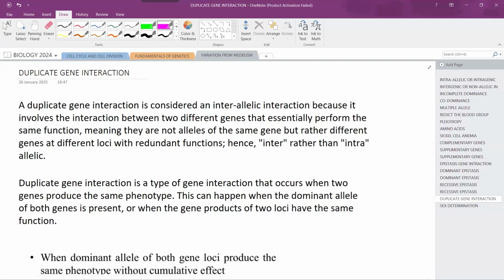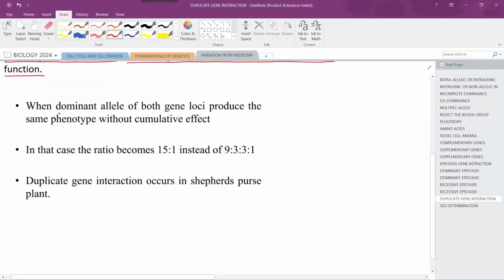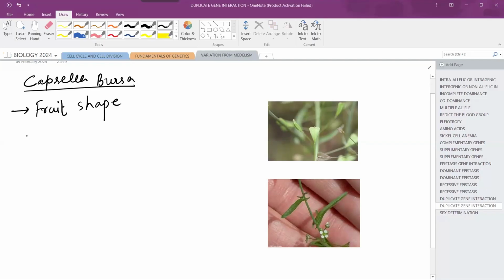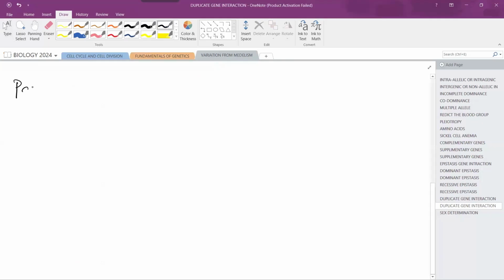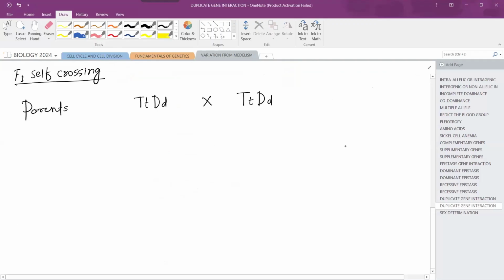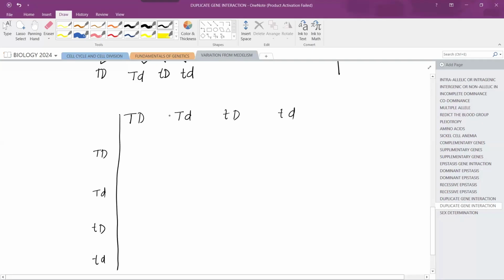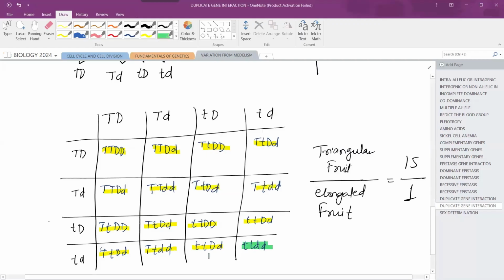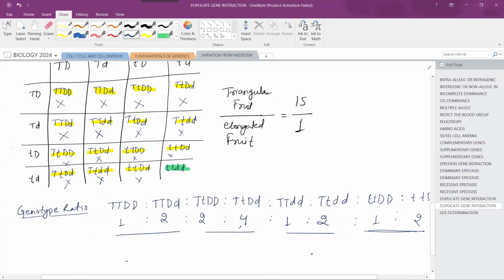Duplicate Gene Interaction - GENEs | Biology | Online Tutoring for the USA from India| US Curriculum